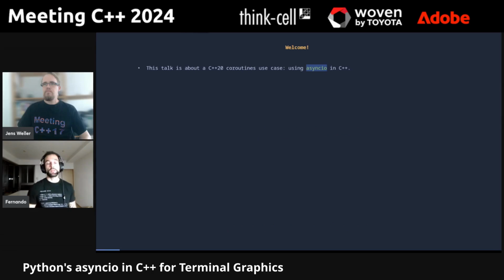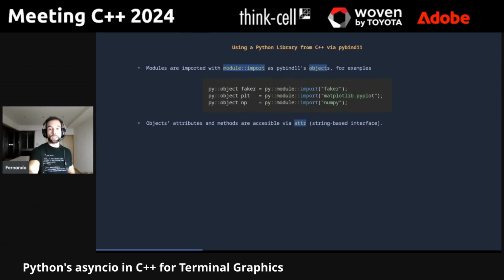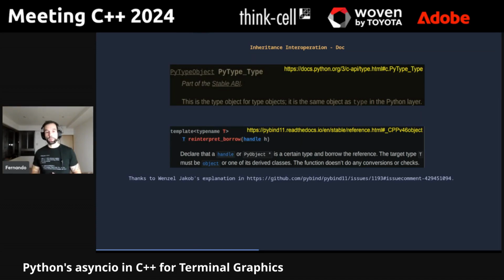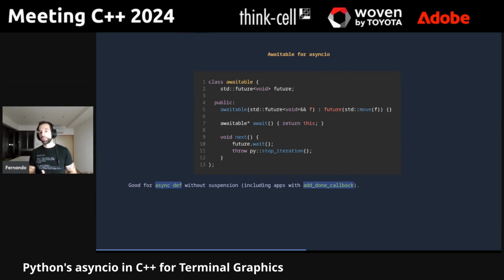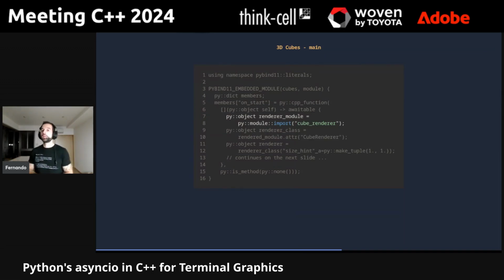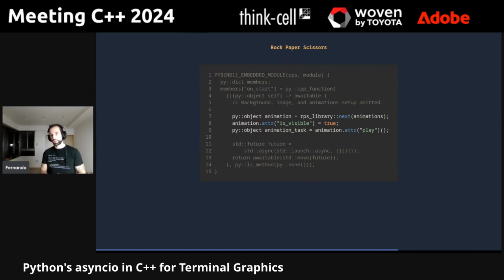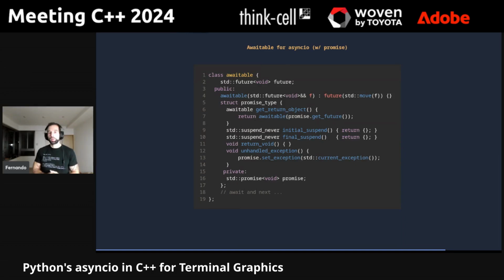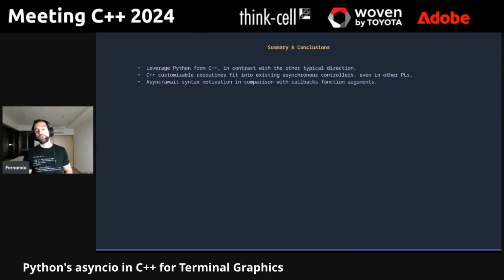Python's asyncio in C++ for Terminal Graphics - Fernando Iglesias - Meeting C++ 2024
This talk is about recreational programming of terminal visualizations in C++, using a Python library based on asyncio. The topic originated while spending (probably too much) time solving Advent of Code puzzles in C++, finding a terminal-graphics library written with Python's async/await tasks, and not being able to resist the temptation of going down the rabbit hole of trying to use it in C++.

With the goal of leveraging Python code in C++ interacting with the async/await tools, we will go through different code examples as we dive into details solving different interoperability challenges and increasingly building up terminal animations with more features.